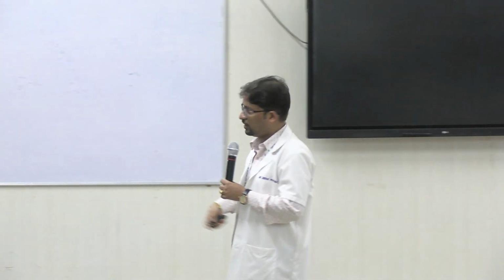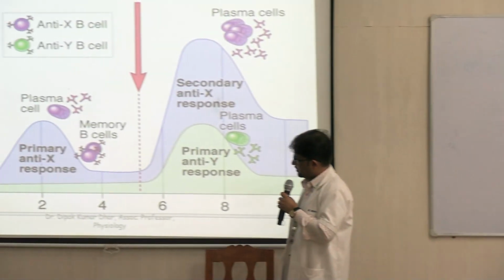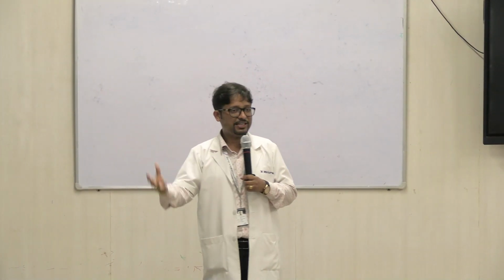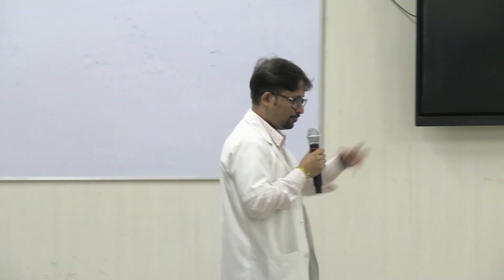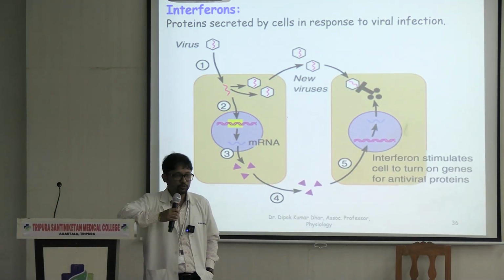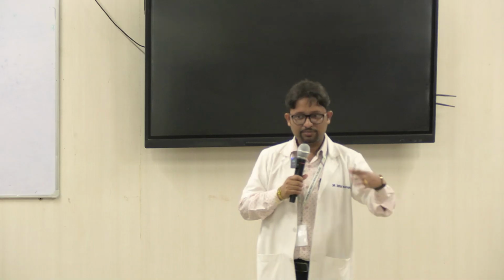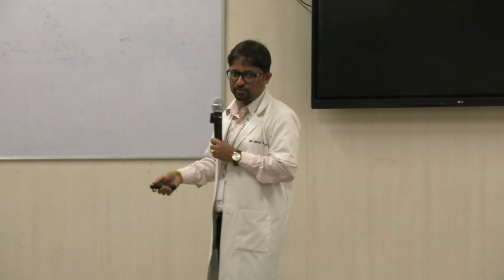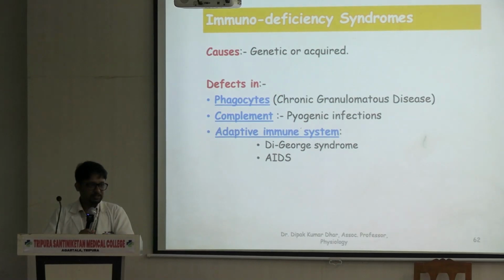Lecture On Physiology of Immunity: Innate & Adaptive Immune System | MBBS | TSMC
This is the most comprehensive and in-depth lecture on the Physiology of Immunity for MBBS students, medical aspirants, and anyone looking to master the complexities of the human Immune System. Delivered by Dr. Dipak Kumar Dhar, this session breaks down the fundamental and advanced concepts of Immunology required for your academic success in Physiology, Pathology, and Microbiology.

What You Will Master in This Lecture:
Innate and Adaptive Immunity: Understand the defining differences, key attributes (specificity, memory, diversity), and primary/secondary responses.

Cellular & Humoral Mechanisms: Deep dive into the roles of phagocytes (macrophages, neutrophils), Natural Killer (NK) cells, and the soluble components like the Complement System and Interferons.

Antigen Recognition: Learn how the immune system detects foreign invaders using PAMPs (Pathogen-Associated Molecular Patterns), PRRs (Pattern Recognition Receptors), and the critical function of MHC (Major Histocompatibility Complex) molecules.

Adaptive Response: Detailed analysis of T-cell (CD4+, CD8+) and B-cell activation, Clonal Selection and Clonal Expansion, and the structure and function of all five classes of Immunoglobulins (IgG, IgA, IgM, IgD, IgE).

Immunological Tolerance & Disease: Explore the mechanisms of Central and Peripheral Tolerance and the dangerous consequences of tolerance breach, leading to conditions like Autoimmune Diseases (e.g., SLE, Rheumatic Fever) and Immunodeficiency Syndromes (e.g., AIDS).

⏱️ Table of Contents (TOC) - Clickable Timestamps

Time Topic
[00:42] Introduction to Immunity, Fever, and Vaccination
[02:21] Basic Terms: Antigen, Antibody, and Epitope
[05:00] The Three Lines of Defense
[06:58] Classification of Immunity (Innate vs. Adaptive; Active vs. Passive)
[11:03] Key Attributes of Adaptive Immunity (Memory, Specificity, Diversity)
[12:01] Differences Between Innate and Adaptive Immunity
[15:52] Components of the Innate Immune System
[20:24] Innate Immunity: Recognition Mechanisms (PAMPs, PRRs)
[22:28] Adaptive Immunity: Recognition (Somatically Generated Receptors)
[24:08] Major Histocompatibility Complex (MHC I & II)
[27:09] Antigen-Presenting Cells (APCs) - Professional & Non-Professional
[30:47] Mechanisms of Innate Immunity: Barrier Systems (Skin, Mucous, Flora)
[35:26] Physiological Barriers (Temperature, pH, Lysozymes, CRP)
[39:12] Cellular Mechanisms: Phagocytosis (Neutrophils & Macrophages)
[44:57] Cellular Mechanisms: Natural Killer (NK) Cells & Altered Self-Cells
[48:23] Humoral Components: Complement System (MAC, Opsonization)
[52:16] Humoral Components: Interferons and Antiviral Defense
[55:00] Mechanisms of Adaptive Immunity (T-Cell & B-Cell Response)
[58:38] Antigen Presentation Pathways (MHC I-CD8 vs. MHC II-CD4)
[01:00:34] T-Cell Cytotoxic Response (Perforin-Granzyme Pathway)
[01:01:49] B-Cell Humoral Response (Neutralization, Opsonization, ADCC)
[01:05:42] Clonal Selection and Clonal Expansion (Polyclonal Response)
[01:08:47] Immunoglobulins (Antibody): Structure and Functional Classes (IgG, IgA, IgM, IgD, IgE)
[01:13:46] Helper T-Cell Response and Differentiation (TH1 vs. TH2)
[01:18:25] Immunological Tolerance: Central and Peripheral Mechanisms
[01:21:07] T-Cell Education in Thymus (Positive & Negative Selection)
[01:25:06] Breach of Tolerance: Autoimmune Diseases (Molecular Mimicry, Sequestered Antigens, Genetic Susceptibility)
[01:28:46] Immunodeficiency Syndromes (AIDS, DiGeorge Syndrome)

PHYSIOLOGY LECTURE ON- PHYSIOLOGY OF IMMUNITY  BY-DR. DIPAK KUMAR DHAR